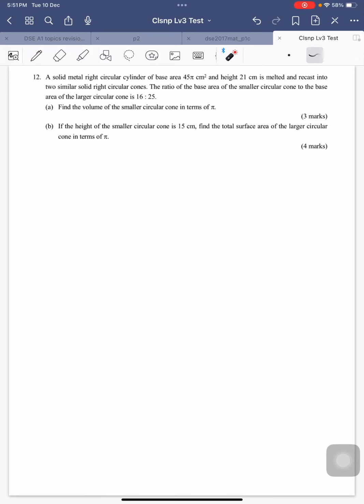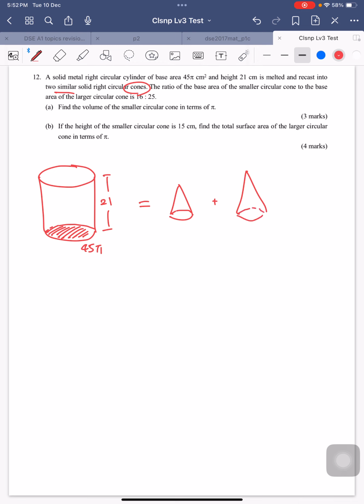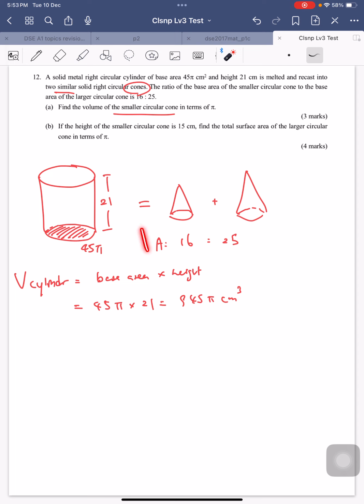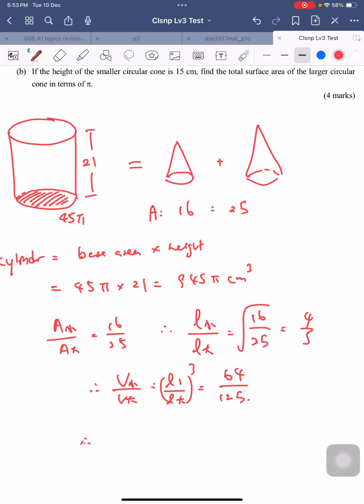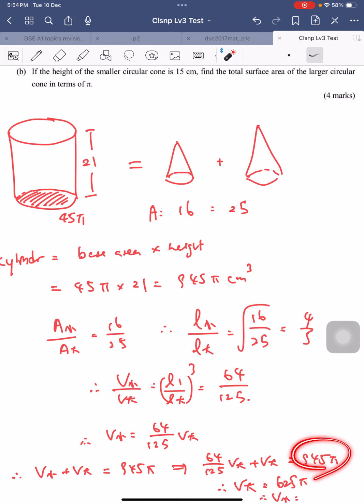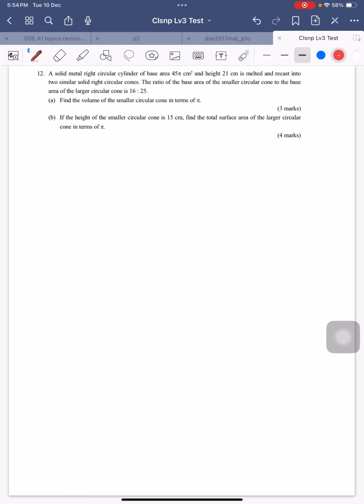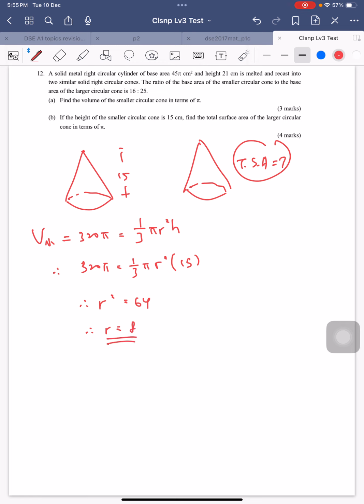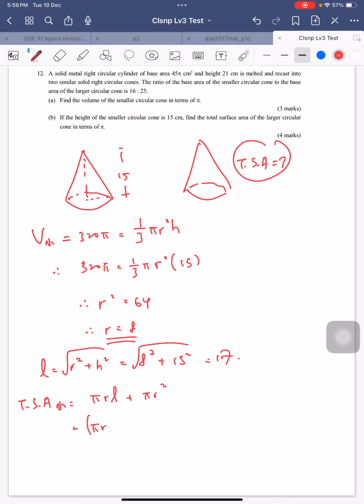Clsnp maths lv3 question 12